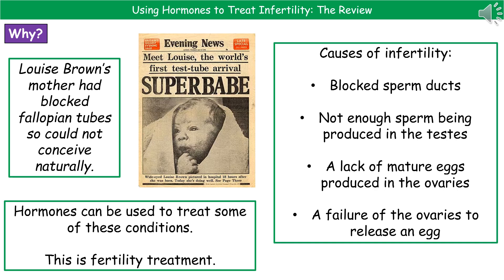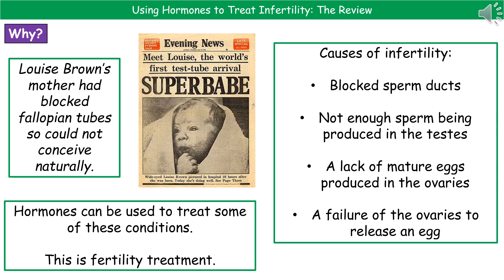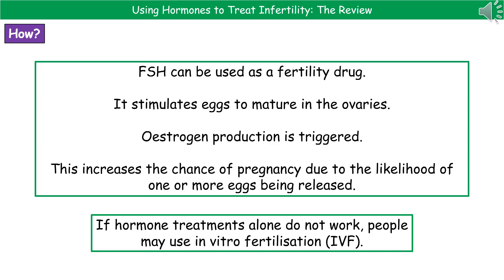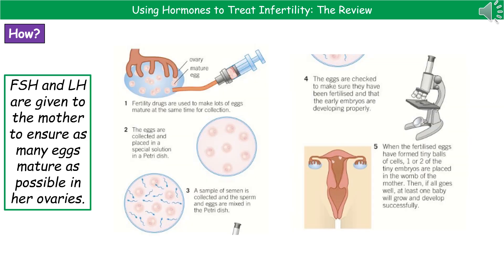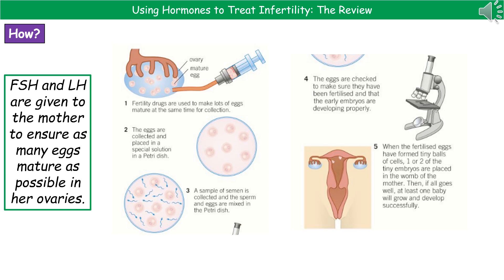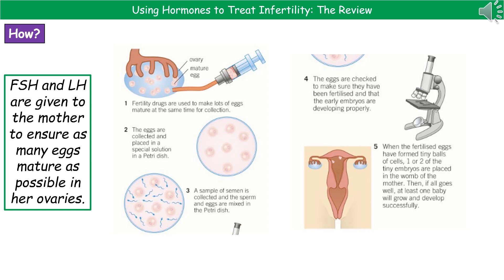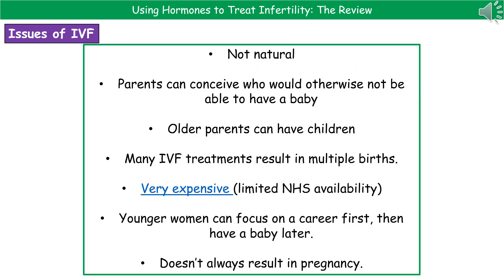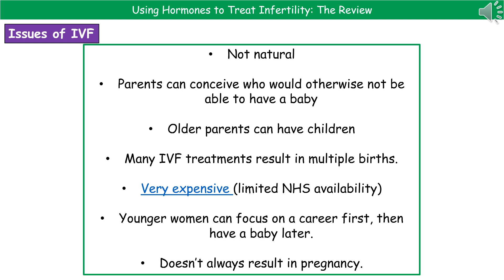OCR Gateway A B3.2.5 - Using Hormones to Treat Infertility Summary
OCR Gateway A revision video for Biology and Combined Science on B3 – Using Hormones to Treat Infertility for the higher tier.  First exams in 2018.